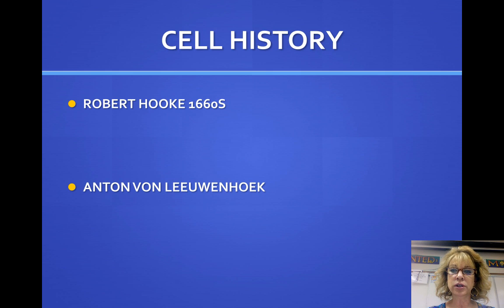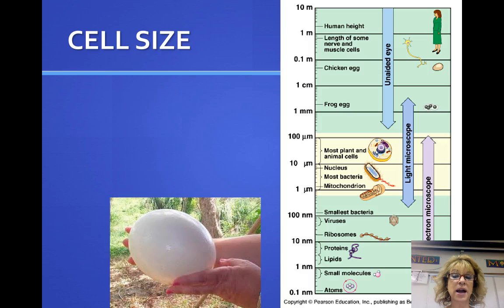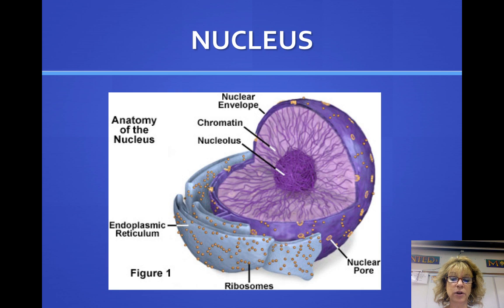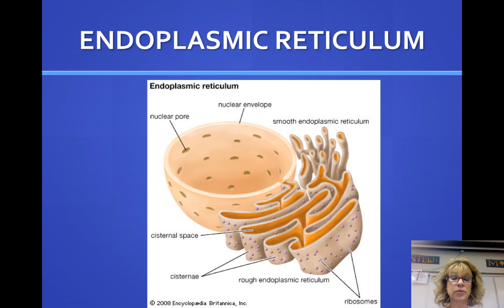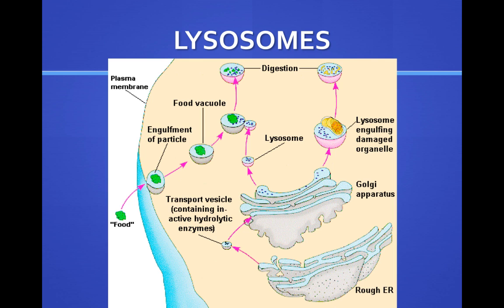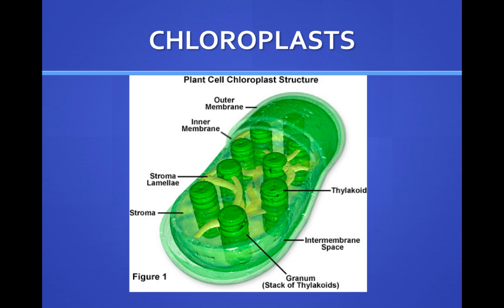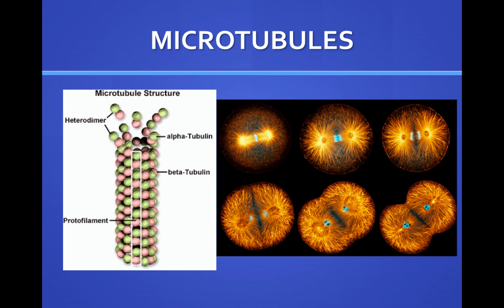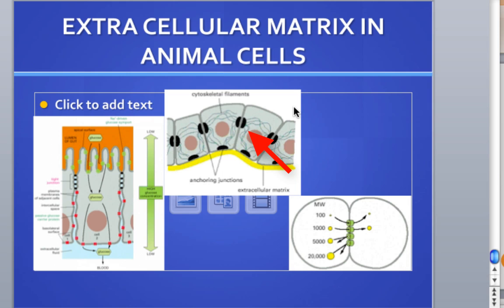AP Biology Ch.6 The Cell cvitale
Table of Contents:

00:08 - CELL HISTORY
00:53 - MICROSCOPES
01:48 - ELECTRON MICROSCOPE
03:00 - ULTRACENTRIFUGE
03:29 - CELL SIZE
03:53 - CELL SURFACE AREA
04:22 - PROKARYOTES
05:46 - EUKARYOTES
06:31 - NUCLEUS
07:23 - ENDOMEMBRANE SYSTEM
07:49 - ENDOPLASMIC RETICULUM
09:51 - GOLGI APPARATUS
13:51 - LYSOSOME DISEASES
14:37 - VACUOLES
15:23 - ORGANELLES NOT PART OF ENDOMEMBRANE SYSTEM
15:40 - CHLOROPLASTS
16:35 - MITOCHONDRIA
17:34 - CYTOSKELETON
17:49 - MICROFILAMENTS
18:20 - INTERMEDIATE FILAMENTS
18:36 - MICROTUBULES
19:15 - CILIA AND FLAGELLA
20:43 - PLANT CELL WALLS